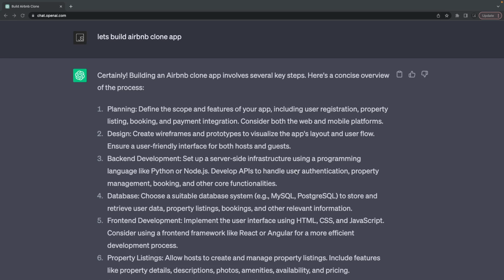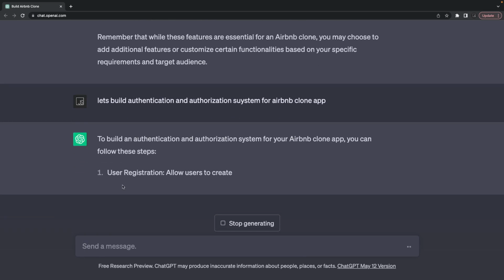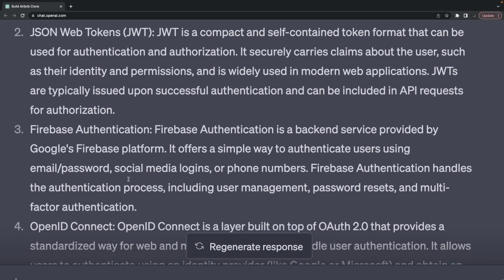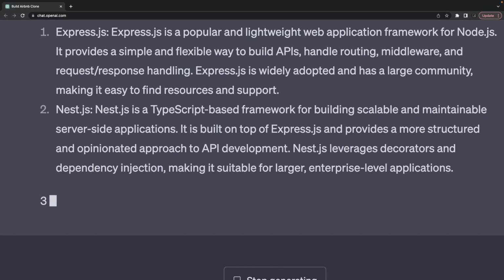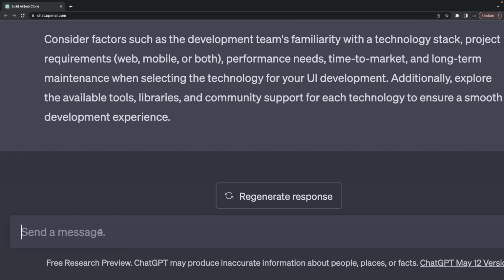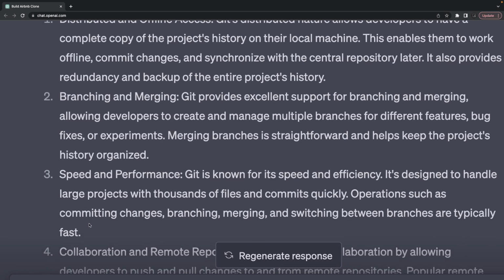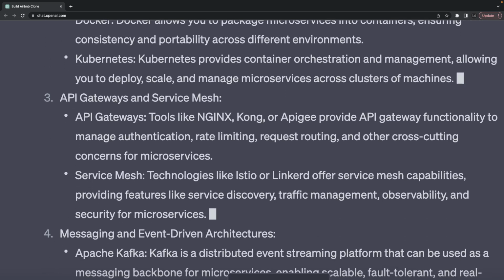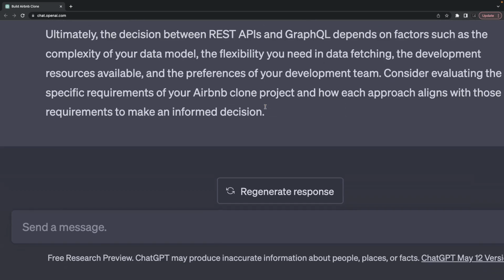Airbnb Clone FullStack Using Nextjs and Prisma with NextAuth #03